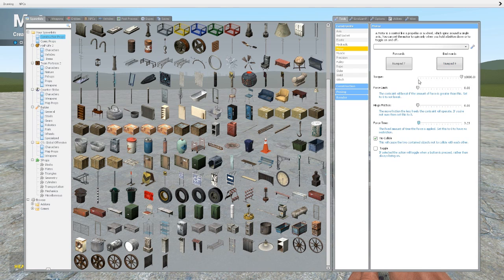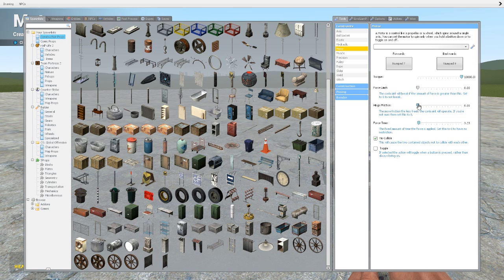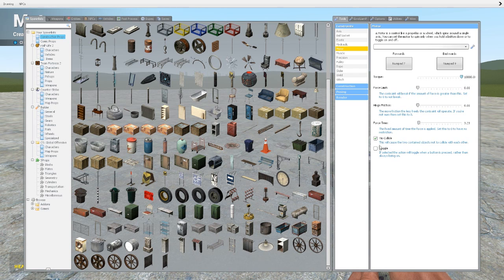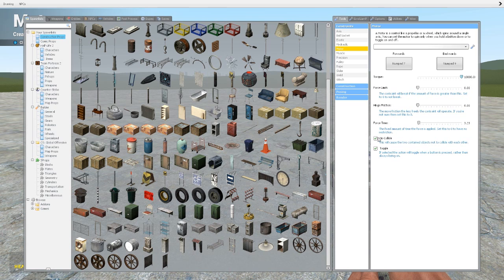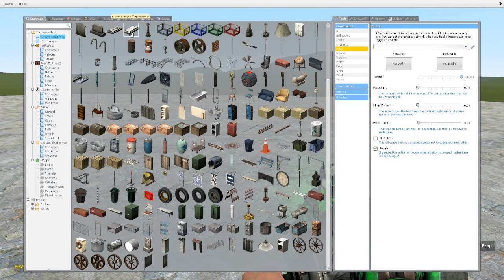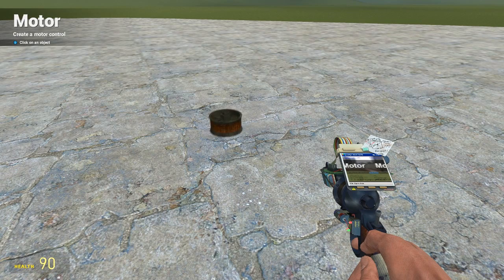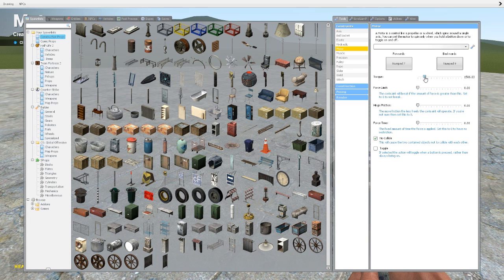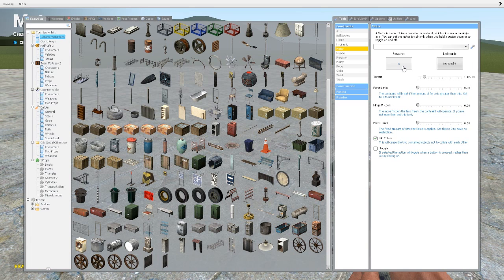Garry's Mod Tool Tutorial - MOTOR TOOL